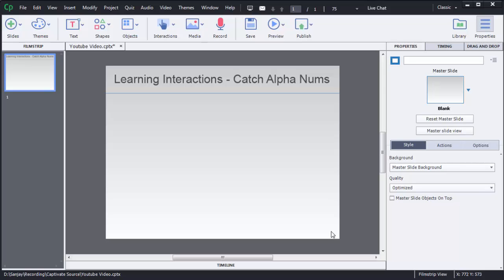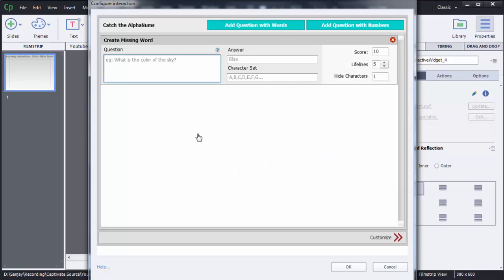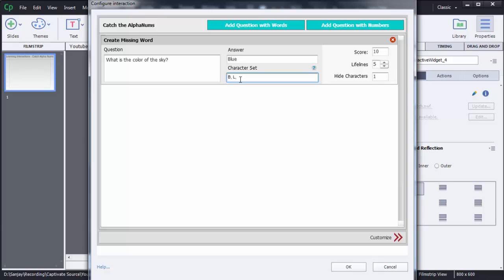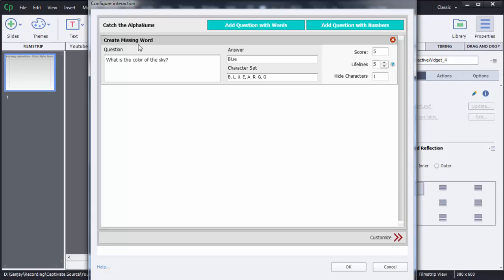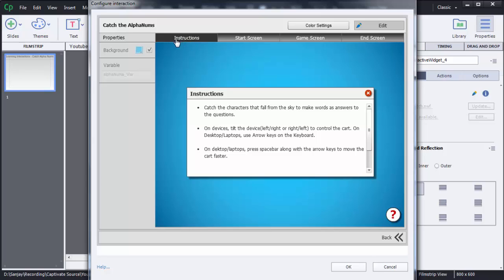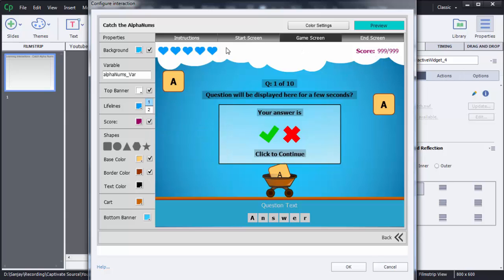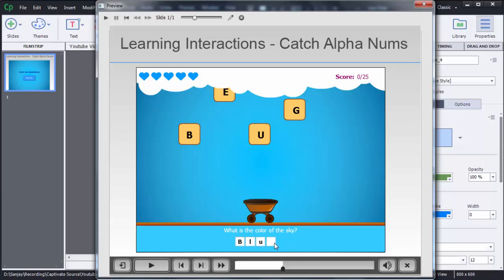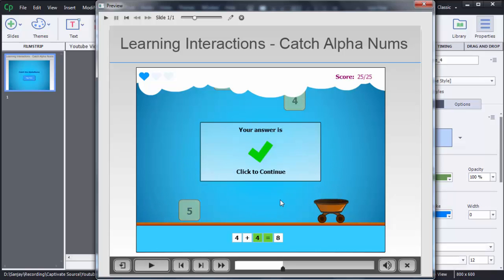Adobe Captivate 8 - Learning Interactions - Catch Alpha Nums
In this video you can learn to create Catch Alpha Nums in Adobe Captivate 8. Catch Alpha Nums is a Learning Interaction provided in Captivate 8.